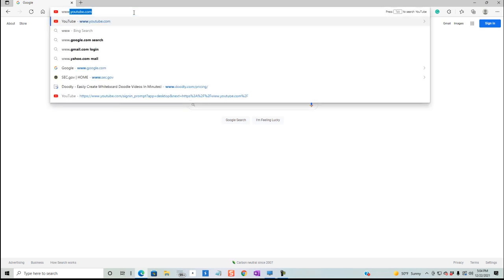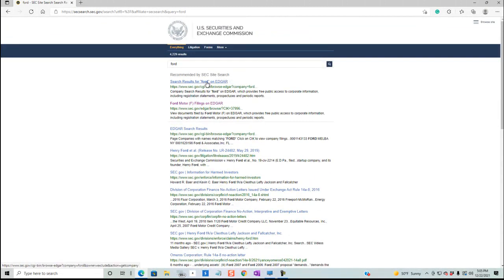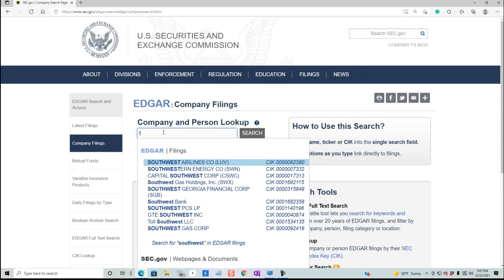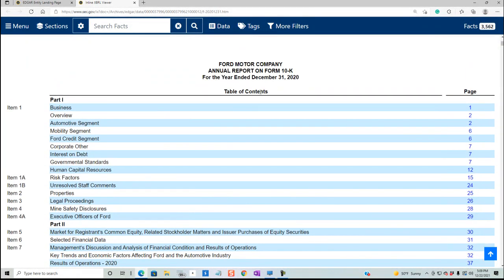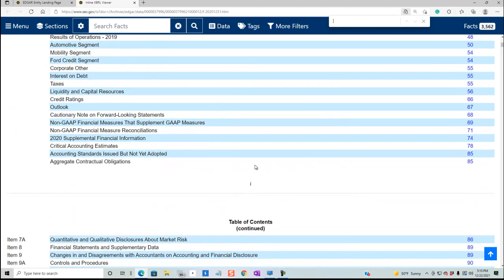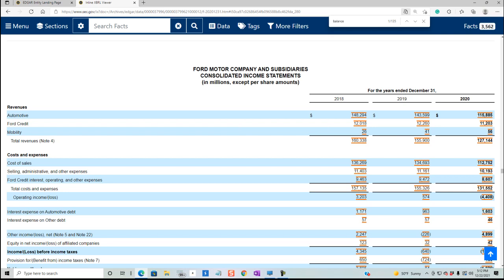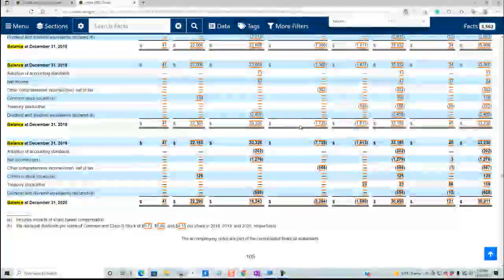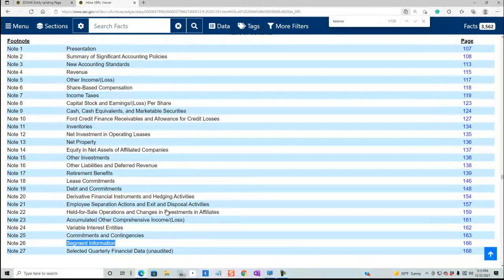Obtaining Financial Statement Data for Analysis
In this video we will go through the steps on how to access financial statement data from publicly traded companies. This is by using the Securities Exchange Commission (SEC) website.